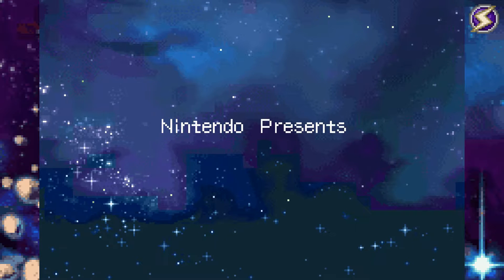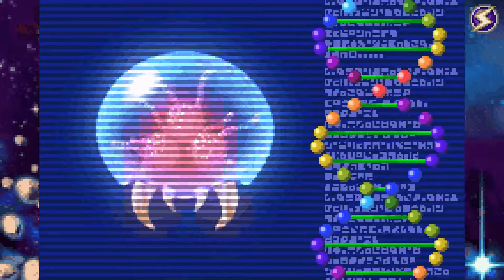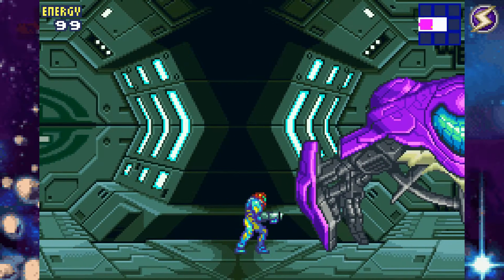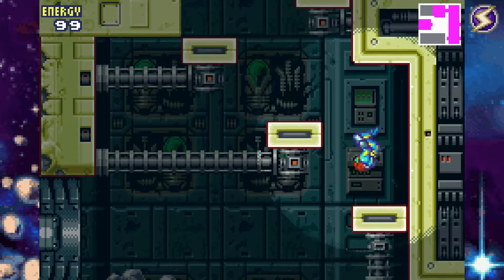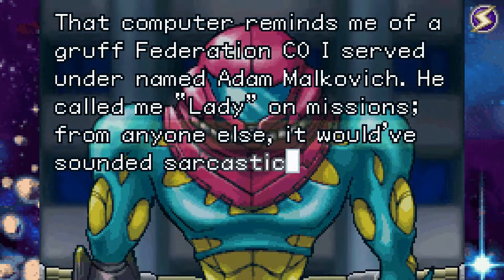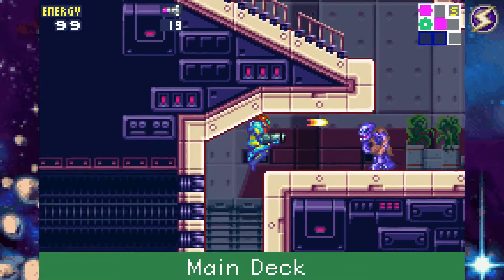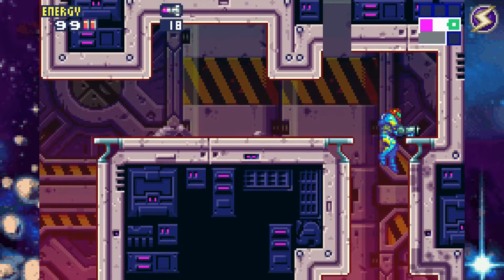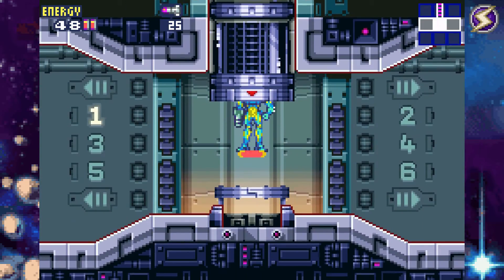Let's Play Metroid Fusion *Part 1* [Main Deck - 1st Visit]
FUUUUUUUUSION!
There, I made the reference for you.